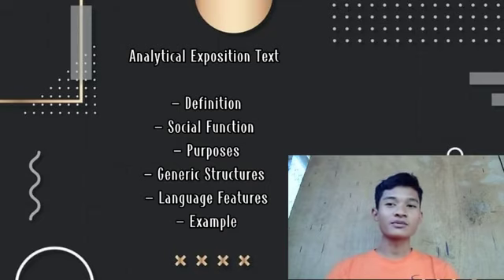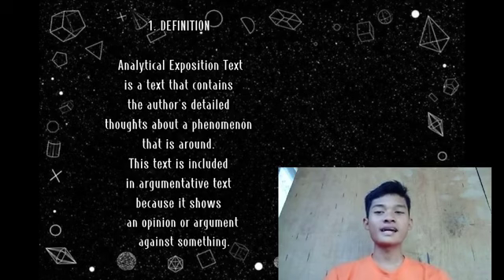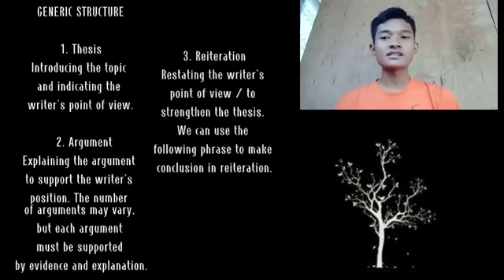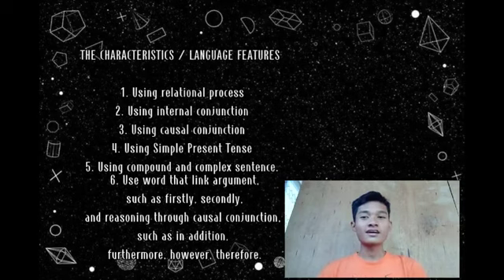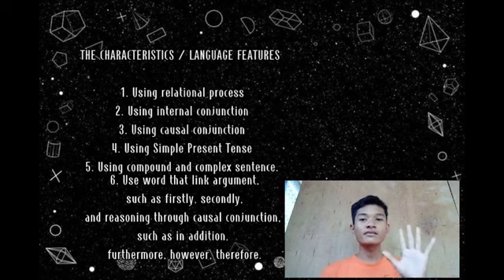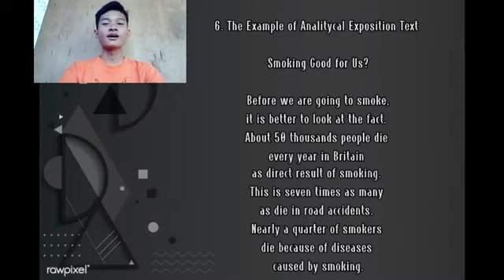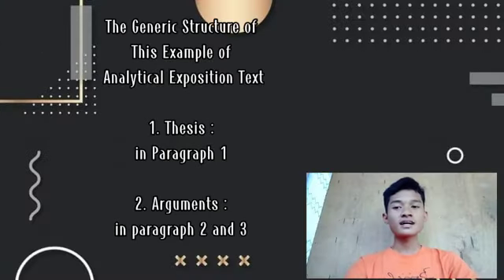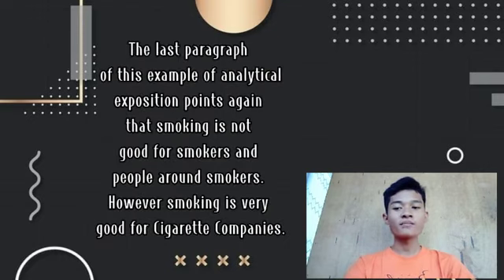ANALYTICAL EXPOSITION TEXT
Hello Guys...

I 'm gonna introduce myself...

I'm Lutfi Fitra Nugroho
I'm from eleven science seven
And, my absen number is fifteen

    Now, i will explain to you about analytical exposition text, I will explain the Definition, Social Function, Purposes, Generic Structures, Language Features, and Example of Analytical Exposition Text.

Listen Carefully Guys

- Definition
- Social Function
- Purposes
- Generic Structures
- Language Features
- Example

1. DEFINITION

Analytical Exposition Text is a text that contains the author's detailed thoughts about a phenomenon that is around. This text is included in argumentative text because it shows an opinion or argument against something.

2. SOCIAL FUNCTION

social function is to persuade the reader that the idea is important matter, and to analyze the topic that the thesis/opinion is correct by developing an argument to support it.

3. PURPOSE

Purpose of analytical exposition text is To convince the reader that the topics presented was an important topic to be discussed or gained attention by way of providing arguments or opinions that support the main idea or topic.

4. GENERIC STRUCTURE

   1. Thesis

Introducing the topic and indicating the writer’s point of view.

   2. Argument

Explaining the argument to support the writer’s position. The number of arguments may vary, but each argument must be supported by evidence and explanation.

   3. Reiteration

Restating the writer’s point of view / to strengthen the thesis. We can use the following phrase to make conclusion in reiteration.

5. THE CHARACTERISTICS / LANGUAGE FEATURES
1. Using relational process
2. Using internal conjunction
3. Using causal conjunction
4. Using Simple Present Tense
5. Using compound and complex sentence.
6. Use word that link argument, such as firstly, secondly, and reasoning through causal conjunction, such as in addition, furthermore, however, therefore.

6. The Example of Analitycal Exposition Text

Smoking Good for Us?

 Before we are going to smoke, it is better to look at the fact. About 50 thousands people die every year in Britain as direct result of smoking. This is seven times as many as die in road accidents. Nearly a quarter of smokers die because of diseases caused by smoking.

 Ninety percent of lung cancers are caused by smoking. If we smoke five cigarettes a day, we are six times more likely to die of lung cancer than a non smoker. If we smoke twenty cigarettes a day, the risk is nineteen greater. Ninety five percent of people who suffer of bronchitis are people who are smoking. Smokers are two and half times more likely to die of heart disease than non smokers.

 Additionally, children of smoker are more likely to develop bronchitis and pneumonia. In one hour in smoky room, non smoker breathes as much as substance causing cancer as if he had
smoked fifteen cigarettes.

 Smoking is really good for tobacco companies because they domake much money from smoking habit. Smoking however is not good for every body else.

The Generic Structure of This Example of Analytical Exposition Text

1. Thesis :
in Paragraph 1

2. Arguments :
in paragraph 2 and 3

3. Reiteration :
in end paragraph

   This end paragraph actually is restating the thesis. It is something like conclusive paragraph from the previous arguments. The last paragraph of this example of analytical exposition points again that smoking is not good for smokers and people around smokers. However smoking is very good for Cigarette Companies.